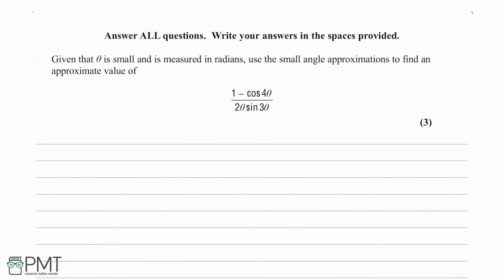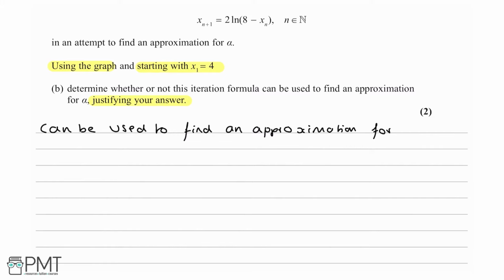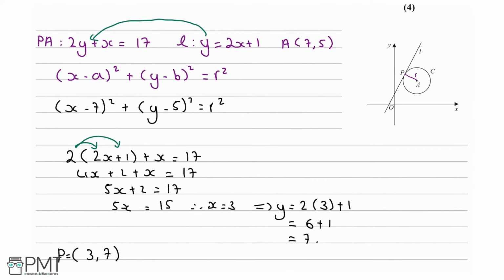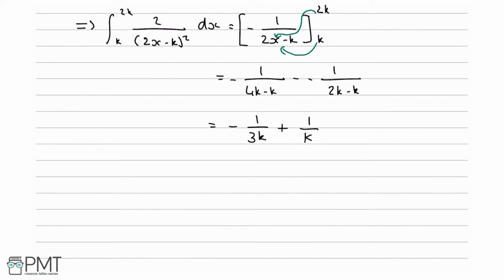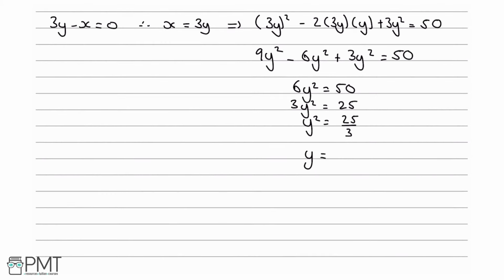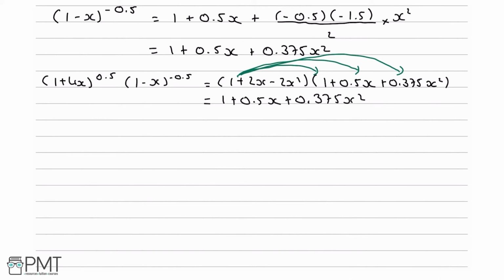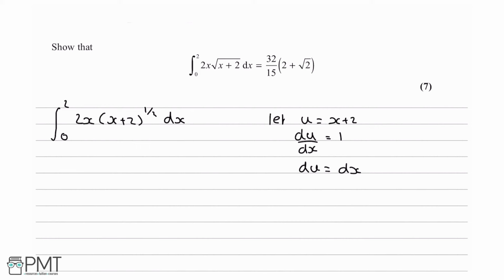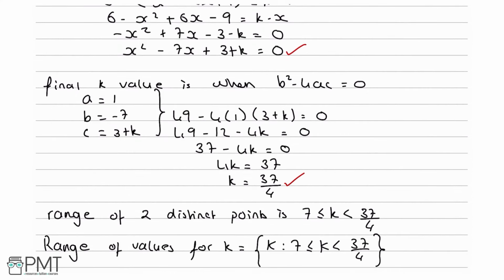Maths A-level - June 2018 Paper 1 | PMT Education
These are model solutions for Maths A-level Paper 1, June 2018 series.

You can download a PDF copy of the solutions, as well as the question paper and mark scheme for this and all other Maths A-level Paper 1 papers You can also find other video solutions on this page.

0:00:00 Intro
0:00:10 Question 1 - Small Angle Approximations
0:04:03 Question 2 - Stationary Points
0:10:38 Question 3 - Arc Length and Sector Area
0:14:38 Question 4 - Iterative Equations
0:24:27 Question 5 - Quotient Rule
0:33:41 Question 6 - Circles
0:57:11 Question 7 - Definite Integration
1:08:55 Question 8 - Modelling with Trig Functions
1:16:59 Question 9 - Implicit Differentiation
1:33:44 Question 10 - Solving Differential Equations
1:44:55 Question 11 - Binomial Expansion
2:00:19 Question 12 - Exponential Equations
2:12:00 Question 13 - Integration by Substitution
2:18:54 Question 14 - Parametric Equations